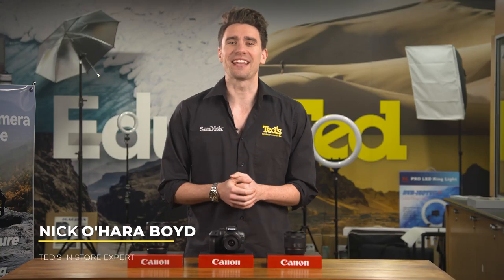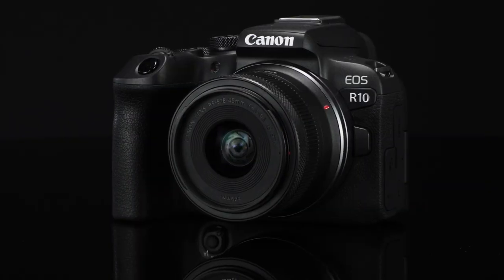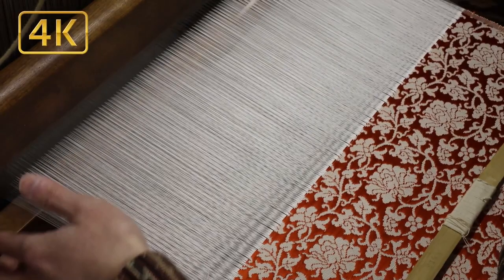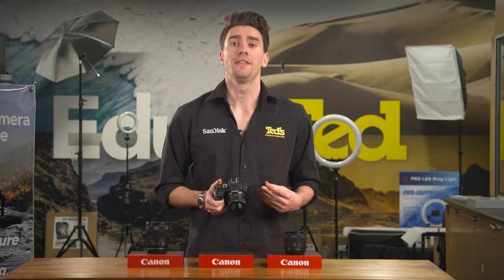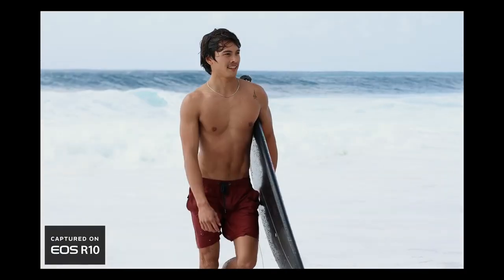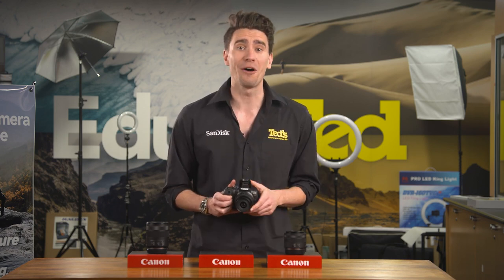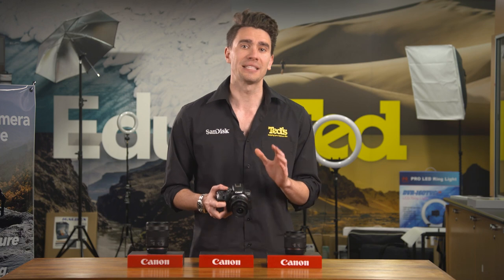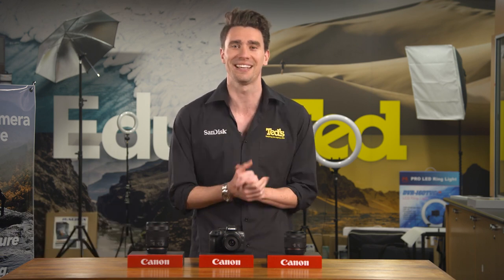Canon EOS R10 In Review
Our in-store expert Nick reviews the @Canonaustralia EOS R10.
He breaks down, the features, benefits, and fun tricks of this mirrorless camera.